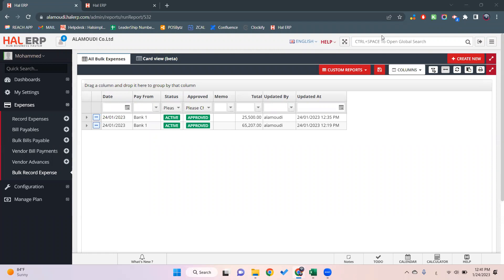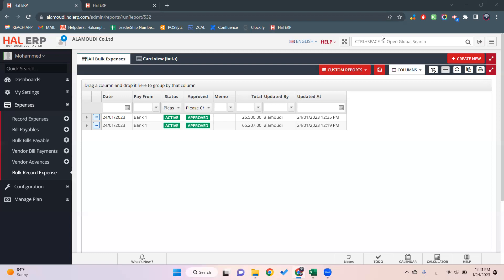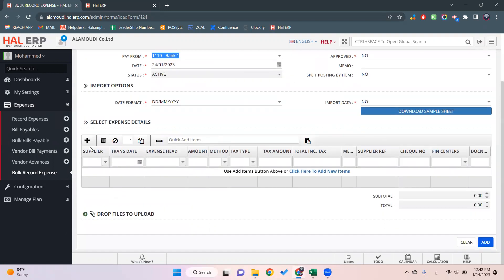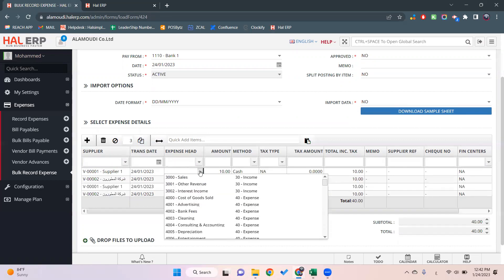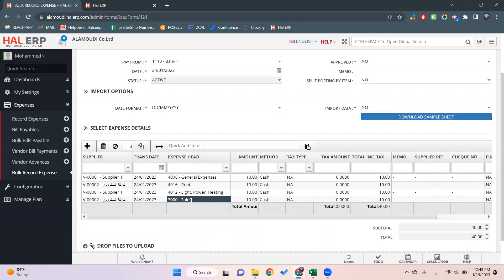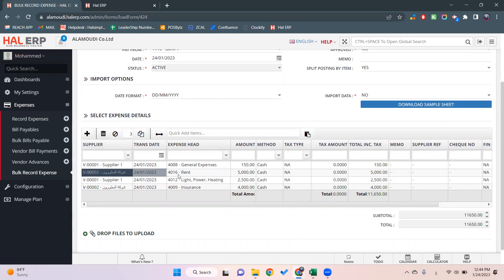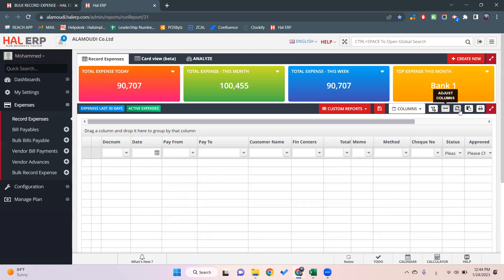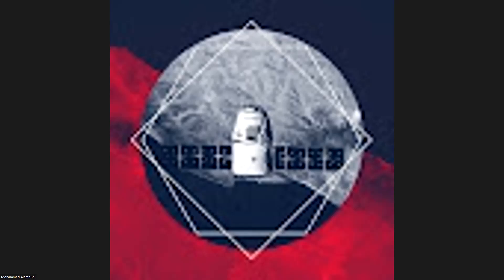Bulk Record Expenses - HAL ERP